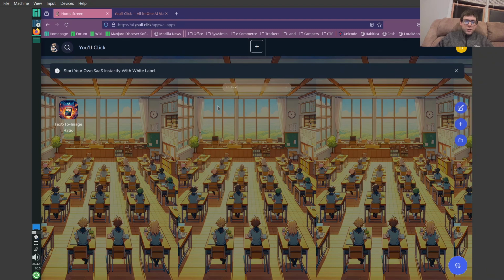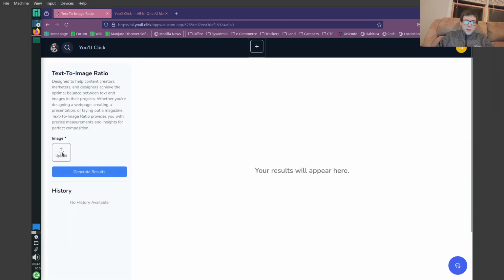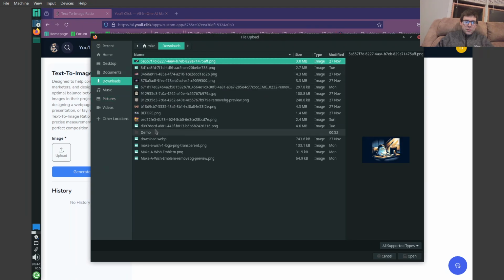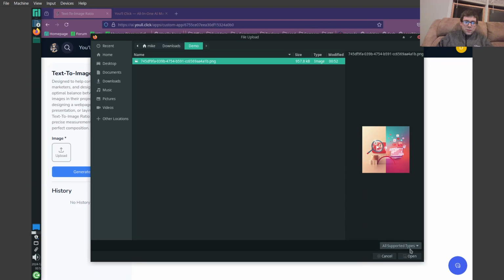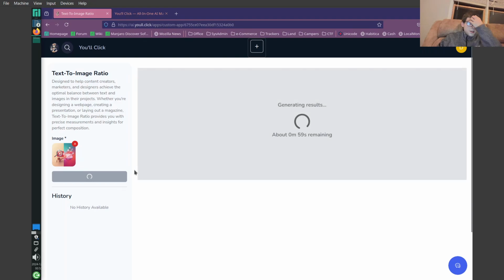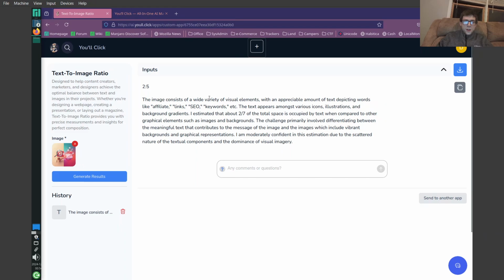Image-To-Text Ratio 101: How To Use The Image-To-Text Ratio Calculator In You'll Click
Struggling with your content's image-to-text balance? Discover the secrets of Image-To-Text Ratio mastery with our quick guide on using the Image-To-Text Ratio Calculator. Level up your You'll Click strategy today!